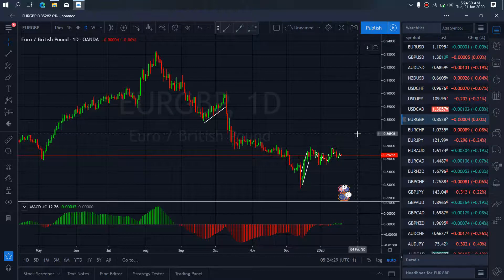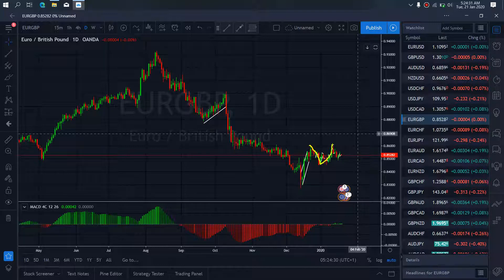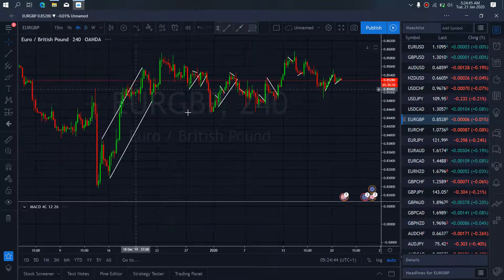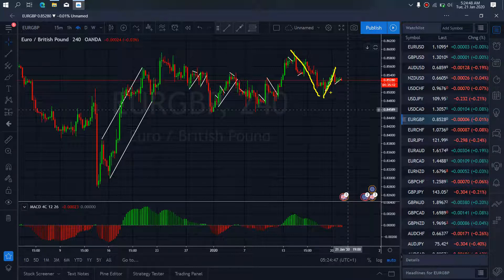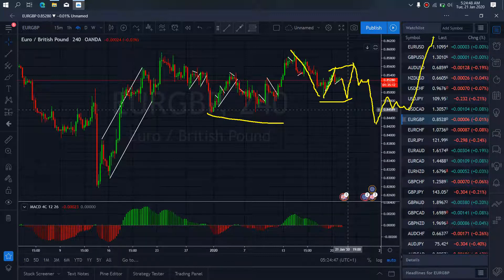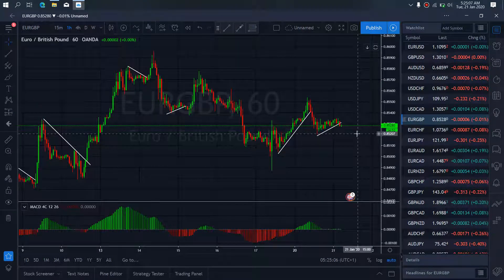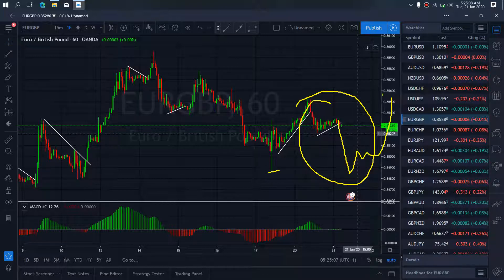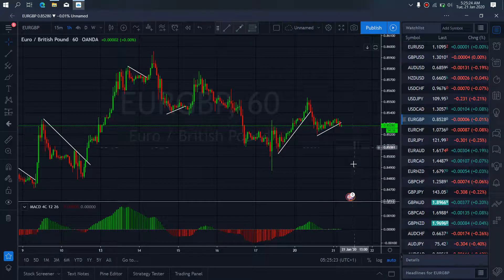EURGBP FOREX MONEY MARKET TRADE SETUPS & SIGNALS For 21st Jan 2020